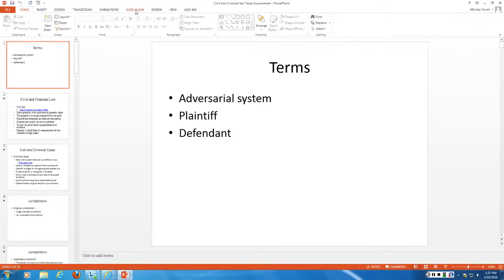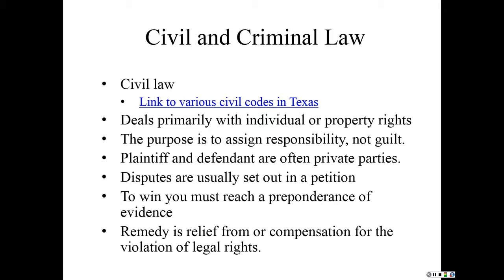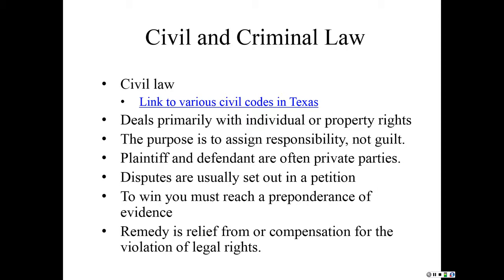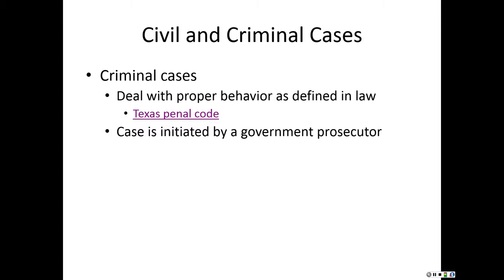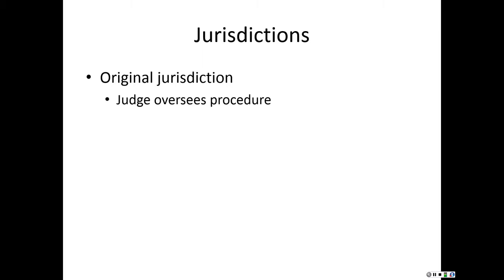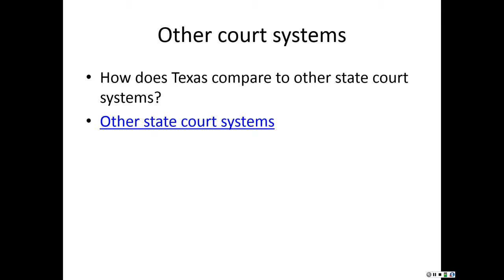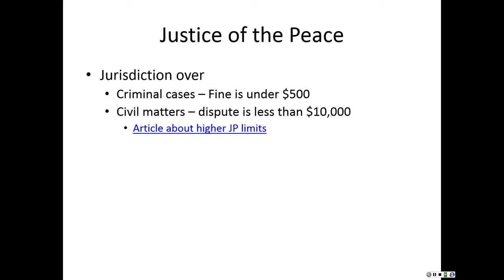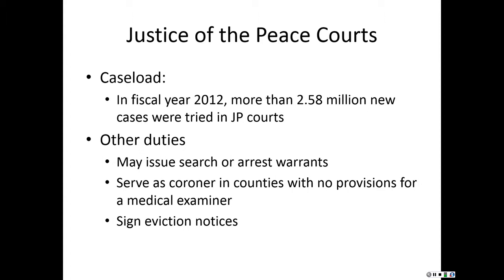The judicial system part 1